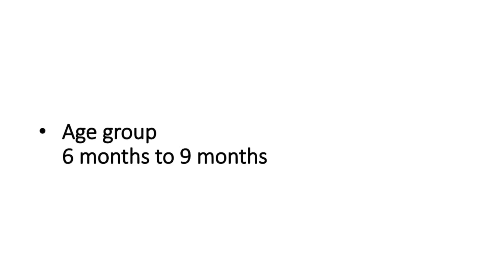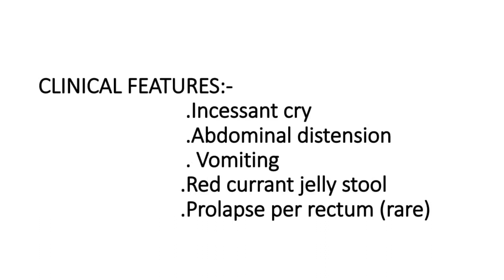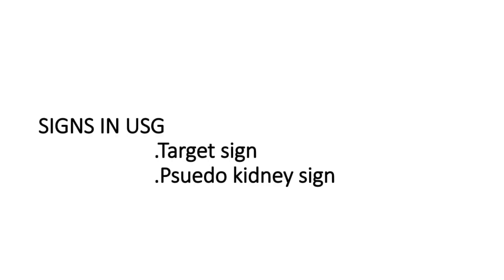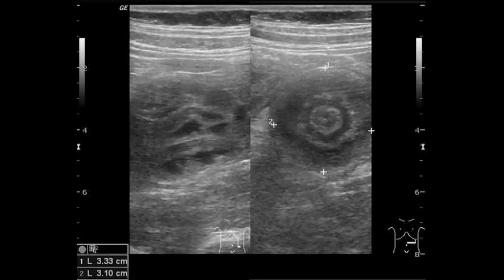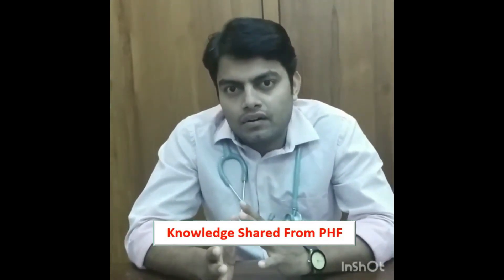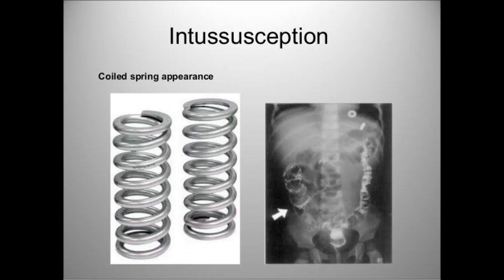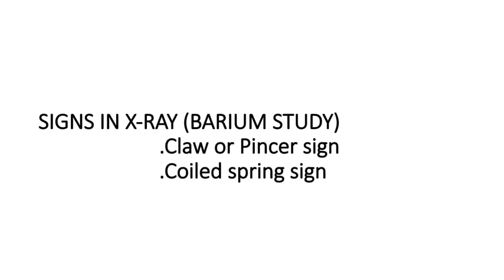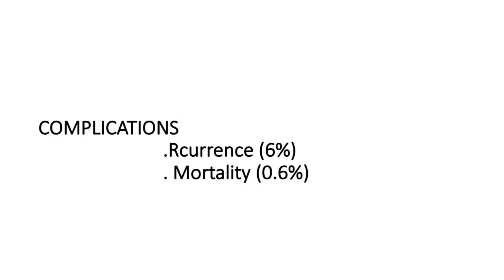Intussusception | Clinical Peadiatrics Series 01 | Dr. Shijab | Mediguru Online Coaching.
Pediatric Intussusception Emergency (Bowel Obstruction)
Intussusception : causes, types , pathophysiology,features